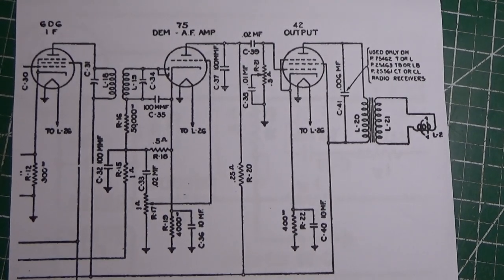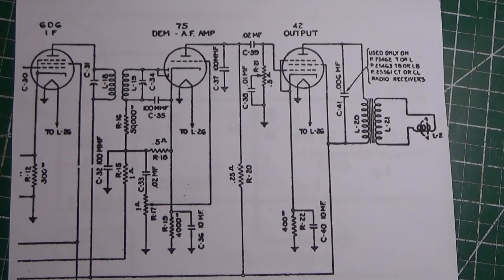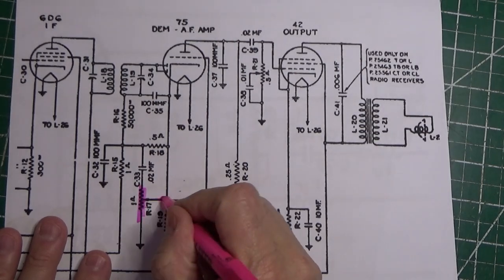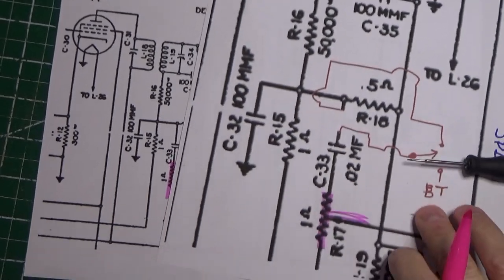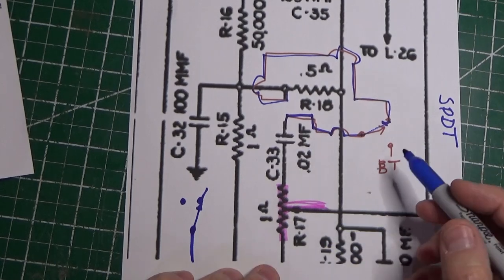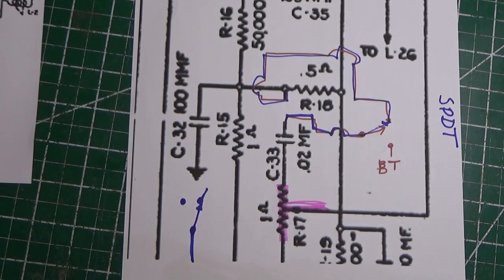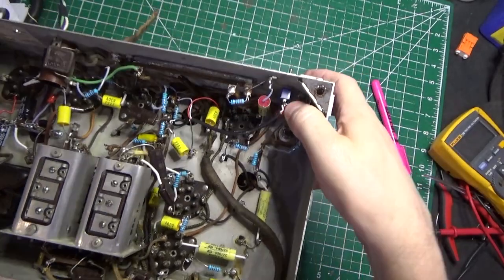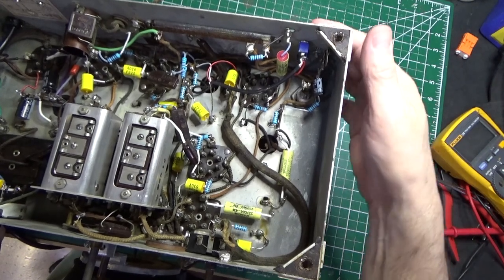How to add Bluetooth to an Antique Tube Radio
Search Amazon for this to get the same unit I have

SMAKN APT-X Bluetooth 4.0 Audio Receiver Board Wireless Stereo Music Module